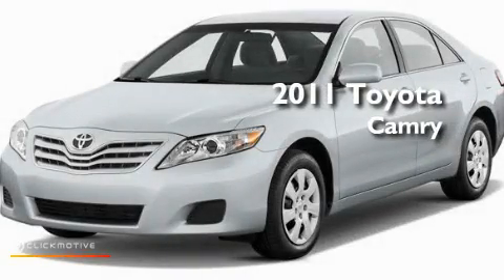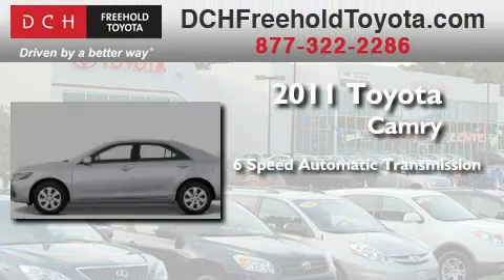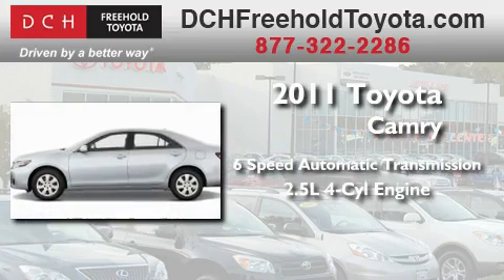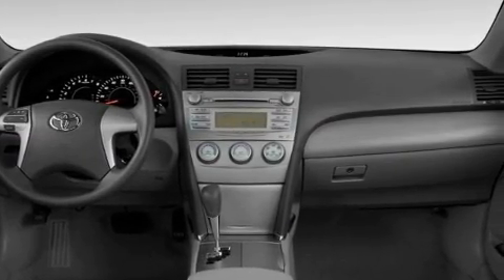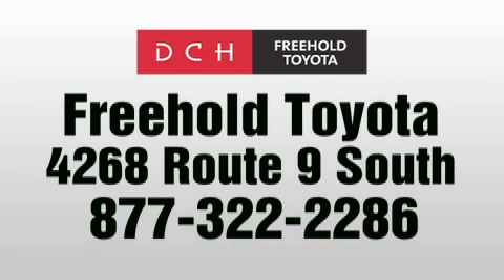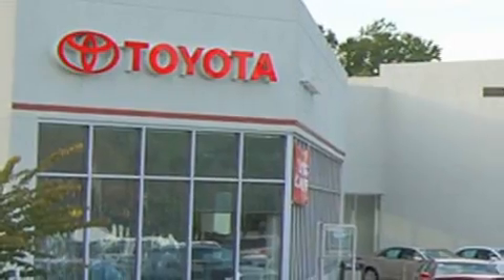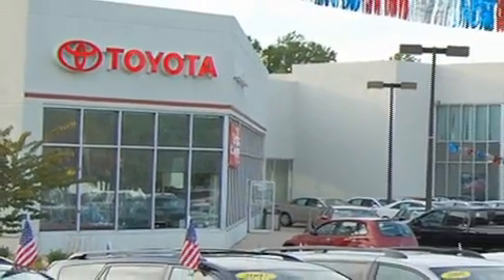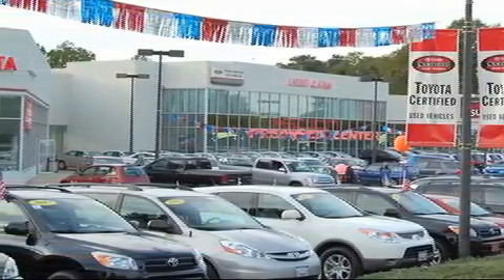2011 Toyota Camry Freehold NJ 7728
Year: 2011
 Make: Toyota
 Model: Camry
 Engine: Gas I4 2.5L/152
 Trans.: Automatic
 Exterior: MAGNETIC GRAY
 Miles: 5
 Interior: STONE CLOTH
 Stock: FT10630